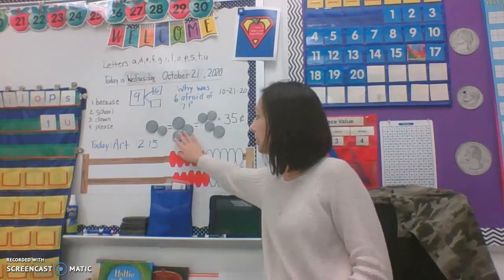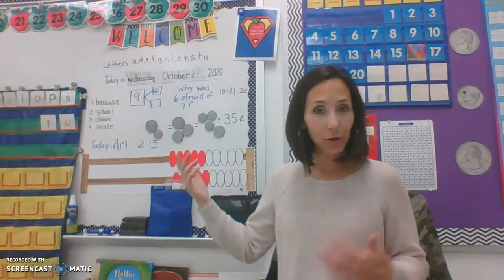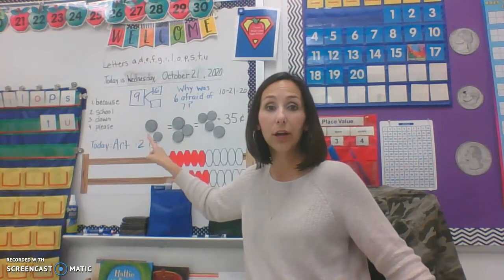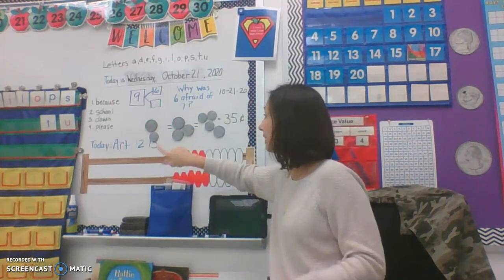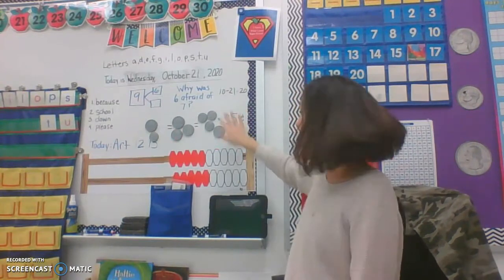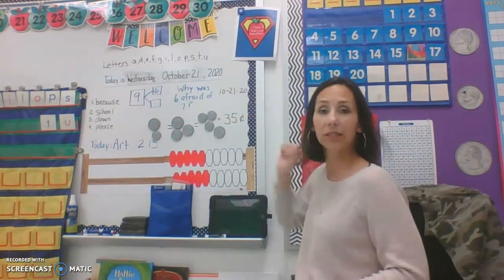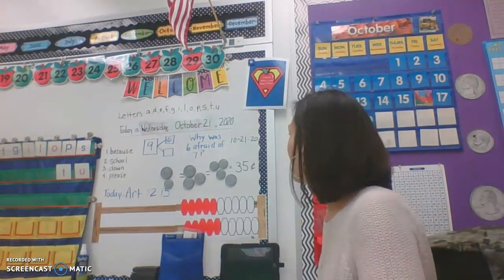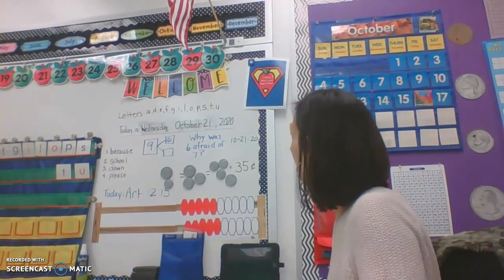10/21/20 Morning Message